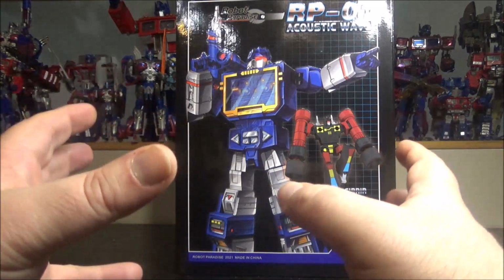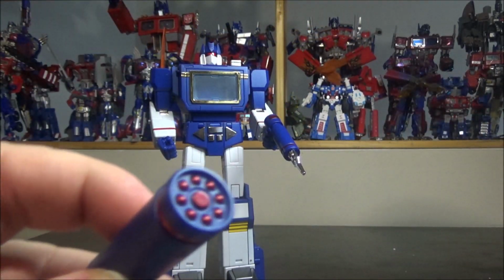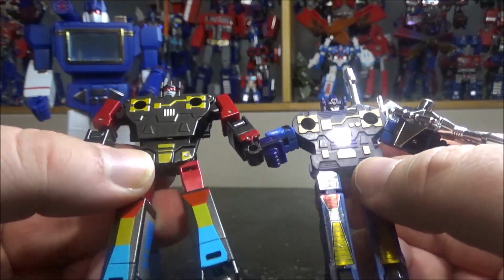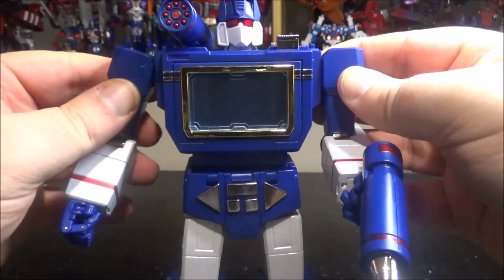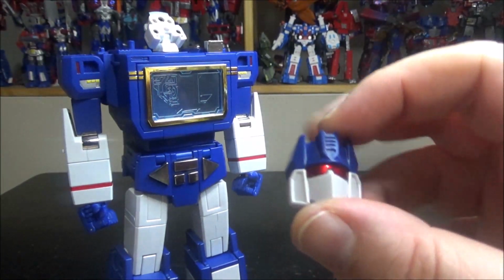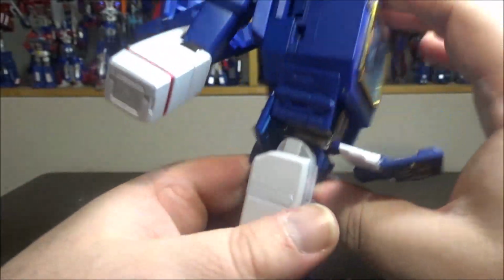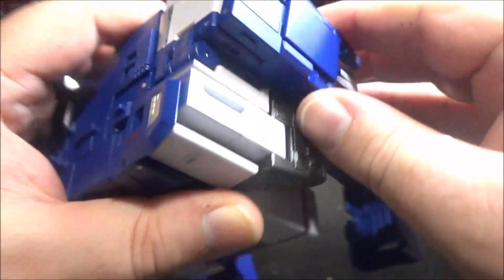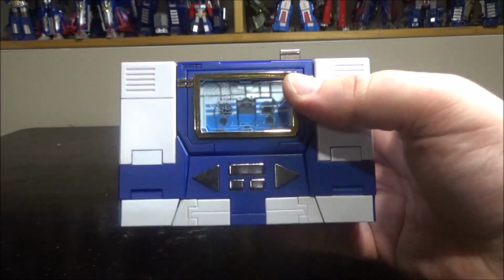Video Review for Robot Paradise - RP-01 - Acoustic Wave